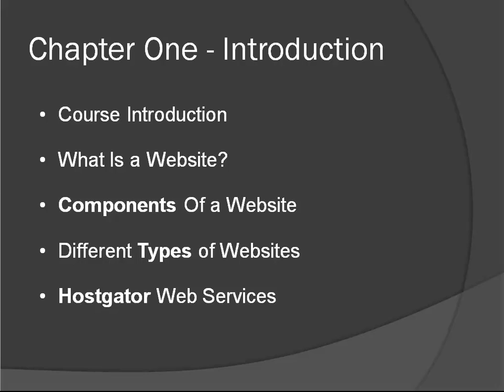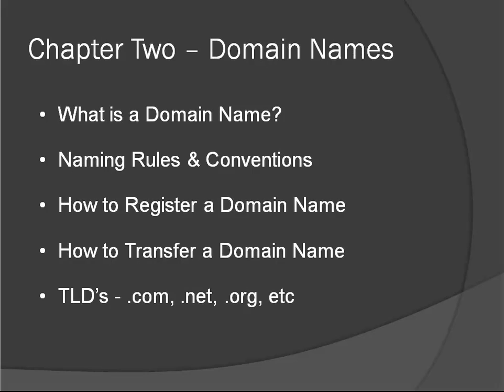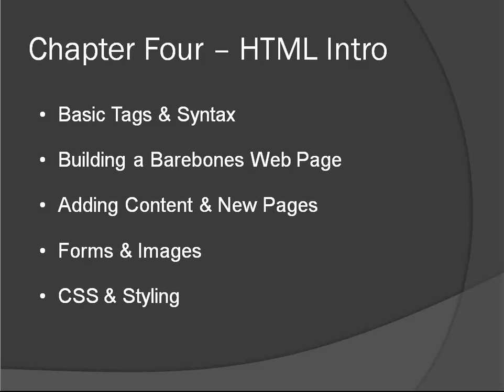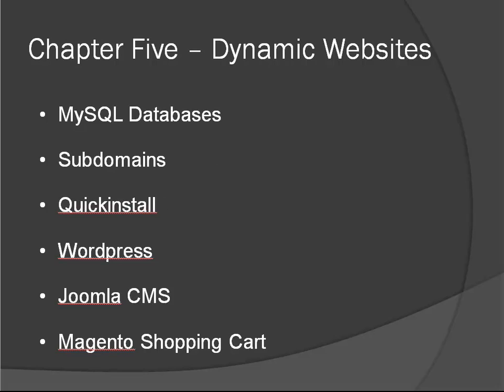Learn To Setup Website From Scratch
Learn to setup website from scratch - introduction

Without much knowledge, one can make a unique website with only a little ingenuity and creativity. There are all sorts of ways to create a unique website. The number one thing that you have to keep in mind when designing your own website is to keep yourself in the mind of the consumer and those who you know will be looking at your website. Some of the things to include that will make it stand out from all the rest are pictures, headlines, and all the things that make a website interesting and intriguing to visit. There are many other ways, of course, along with all the other untraditional things that you may come up with to add to your website.

As mentioned, the one thing you have to keep in mind is the aspect of the person you are advertising to. If you are going to create a website that is more informational than entertaining, then you'll want loads of facts about the issue that you are targeting. However, if your goal is to have a website dedicated to entertainment and keeping people interested, then you may want to consider having a colorful website and making the text and pictures you include stand out.

Another rule to follow would be to remember that headlines stand out among the rest of the jumble on the website and make it more interesting anyway! Think about it! If you create a website that has a lot of information on it, that website may be helpful but how are people to sort through all the information that is displayed? Creating headlines on your website will make it easily navigable!